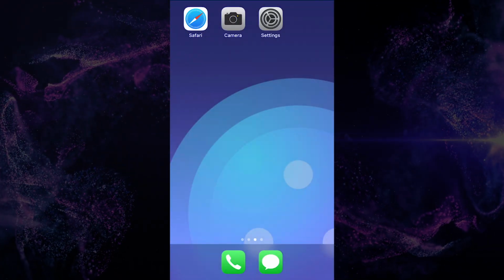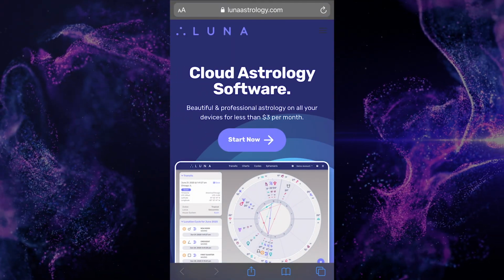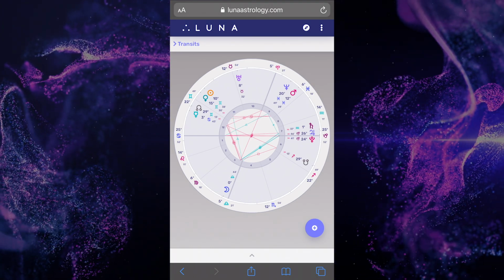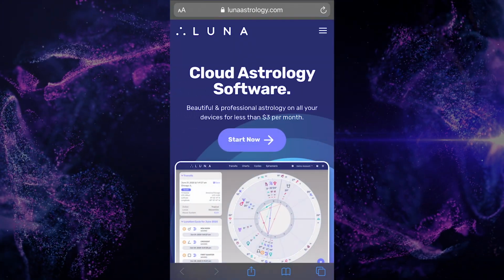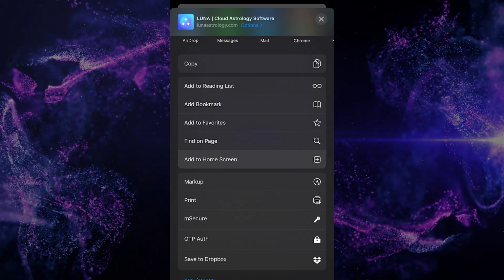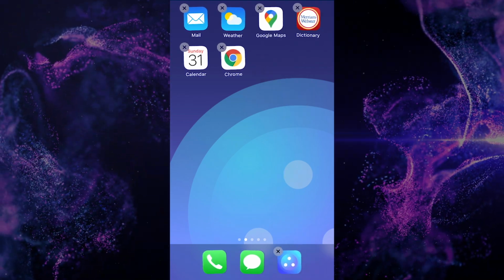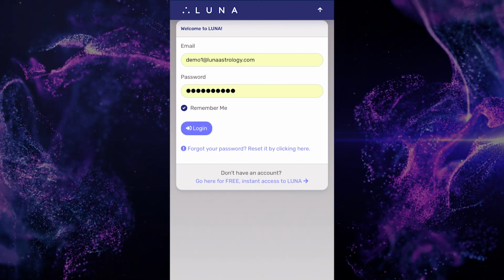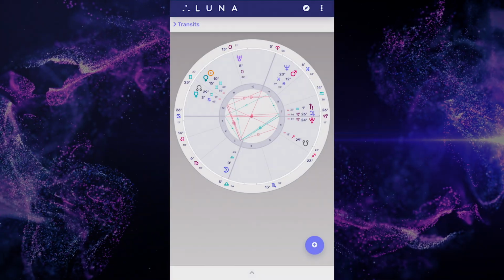LUNA in "App Mode"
Learn how to install LUNA on your smart phone or tablet.

IMPORTANT:

The "Add to Homescreen" option mentioned in the video requires Safari if you're on an Apple device. If you're on an Android device, then you must use Chrome.

LUNA is cloud astrology software for the online generation. Instant access is available NOW by visiting